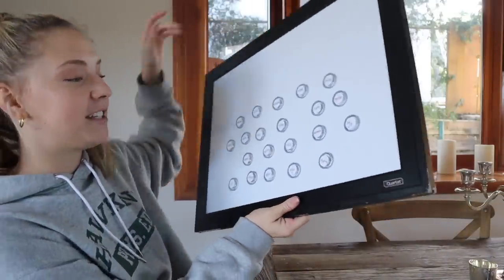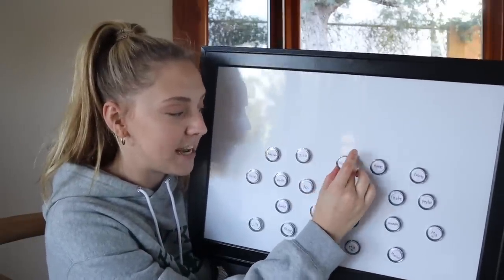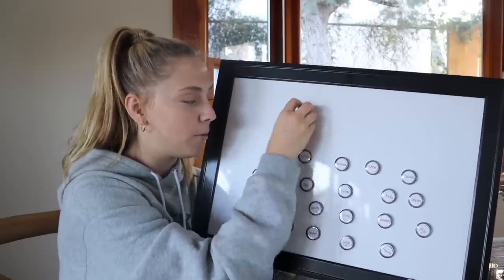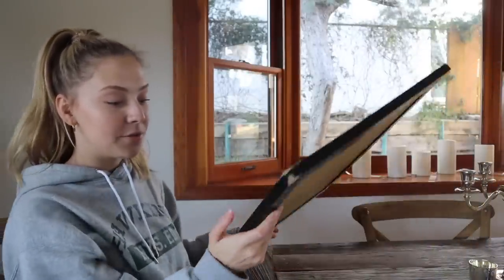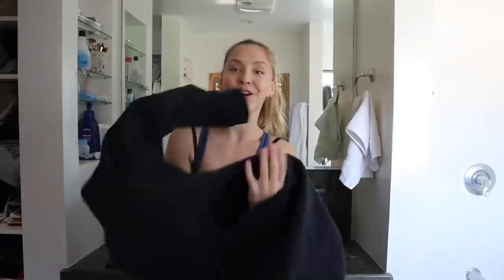day in the life of a dance teacher ☆ Luna Montana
Xoxo,
Luna Montana

Age: 19
Where I live: Los Angeles, CA